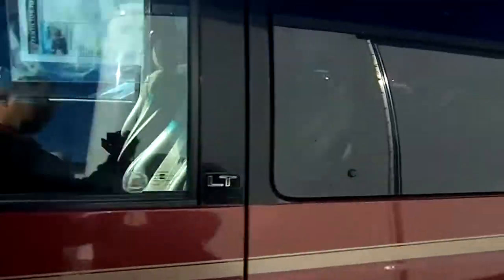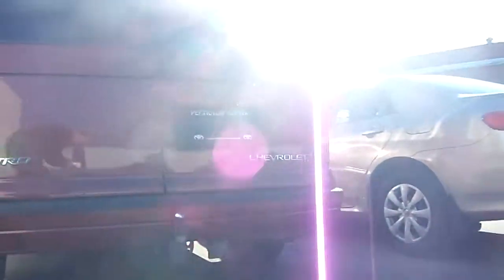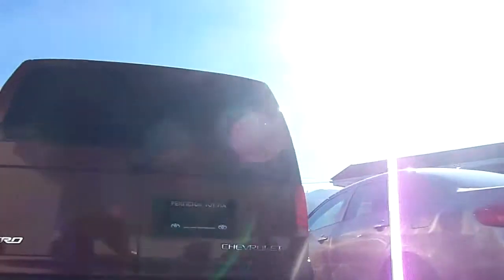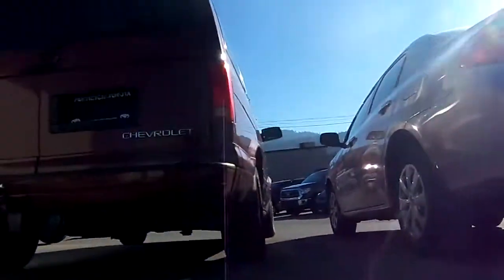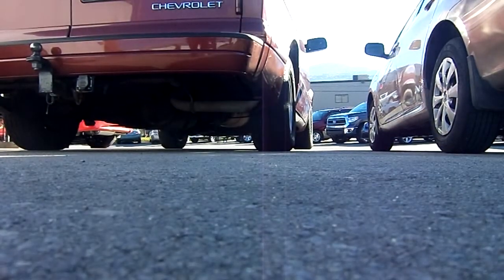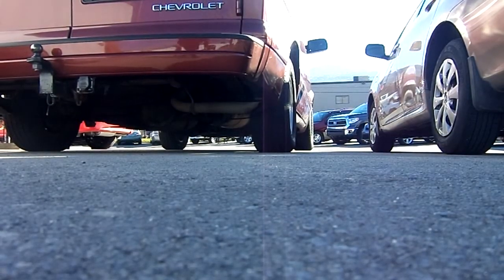Penticton Toyota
2000 Chevy Astro AWD. test drive..